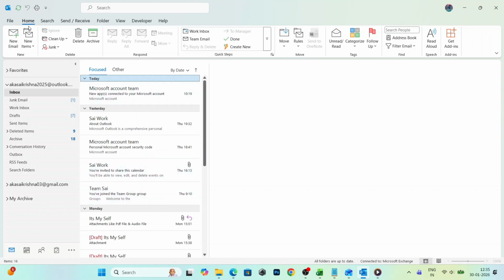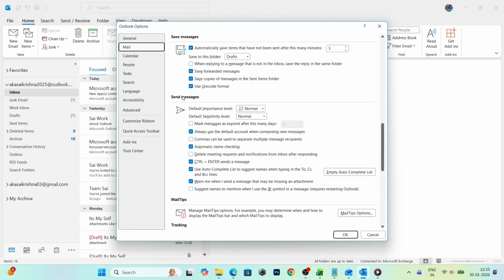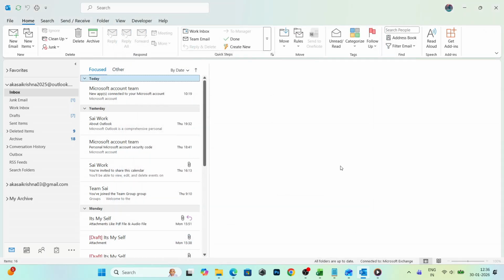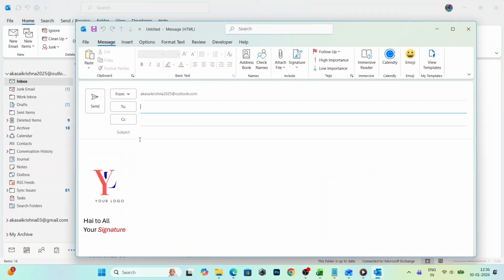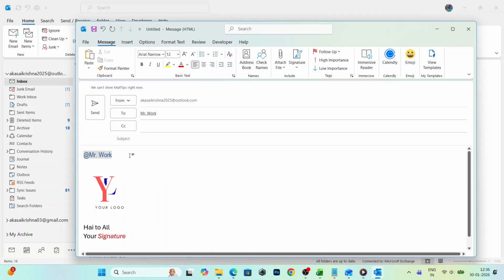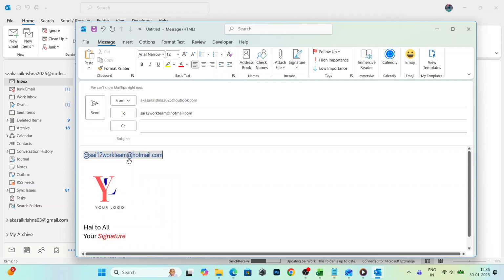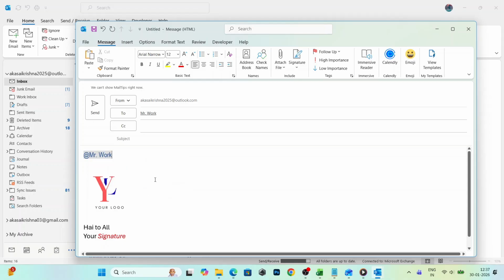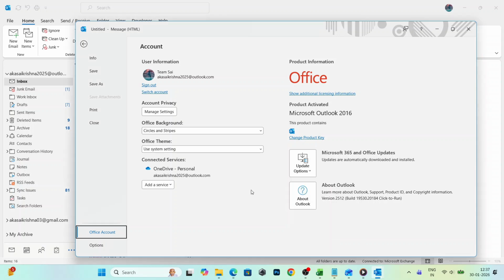How To Fix Mentions In Outlook (Step By Step)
Learn how to fix Mentions in Outlook with this quick tutorial. If your mentions are not working or the mention list is missing in Microsoft Outlook, this video will show you the exact steps to enable and repair this feature for better email productivity.